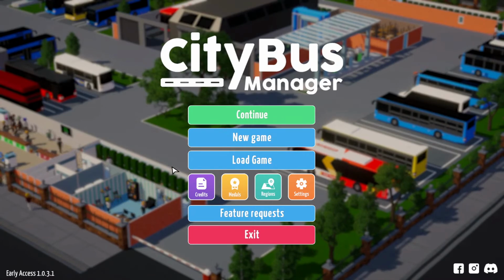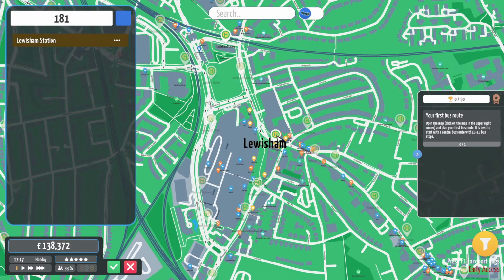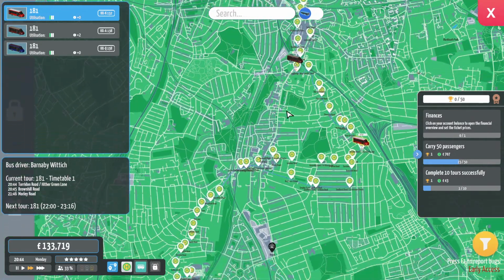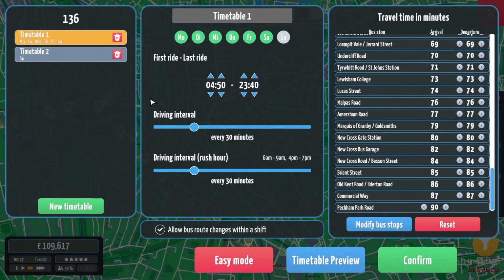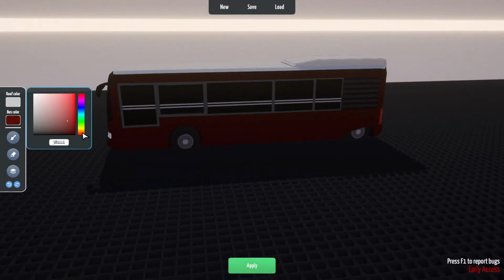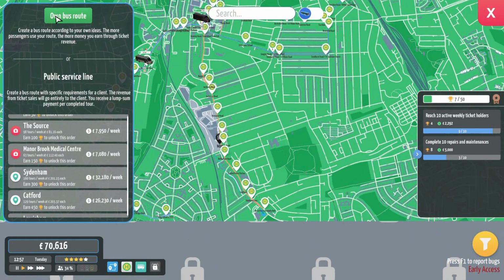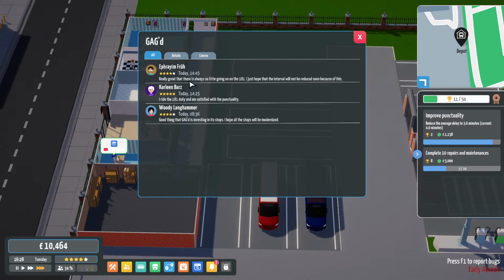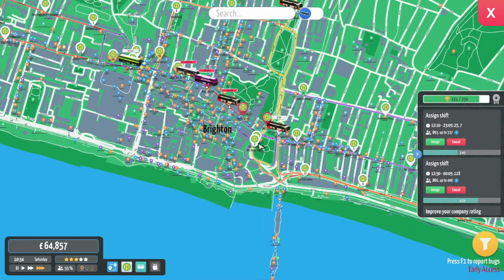NEW GAME | City Bus Manager | Opening my own bus garage in South East London & Running the network!